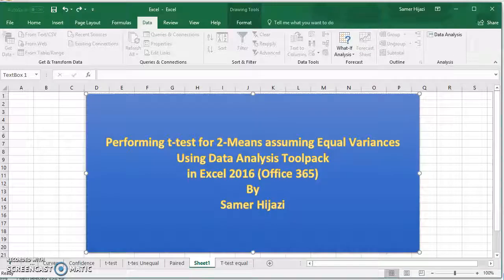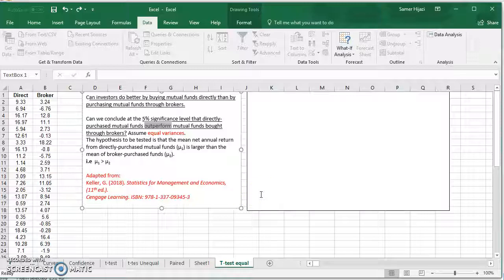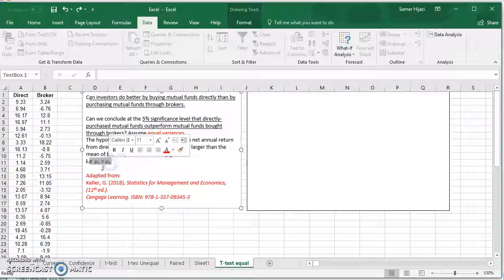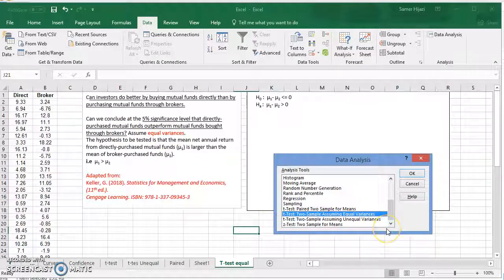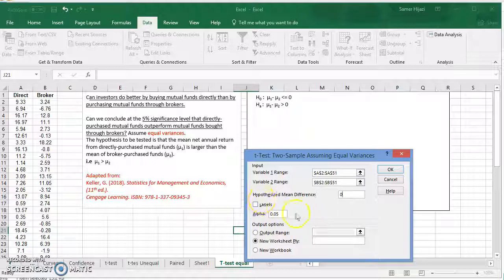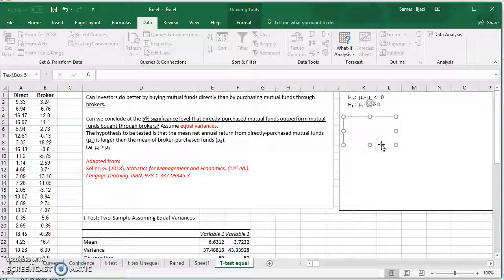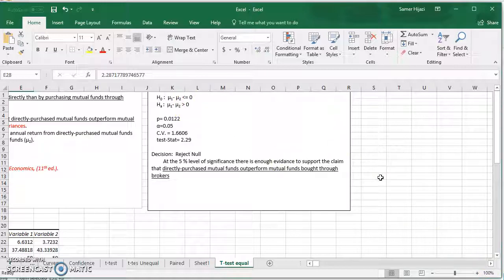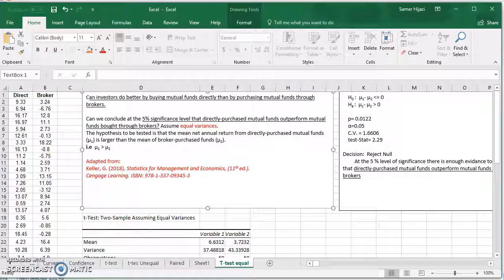Performing a t-test for two means assuming equal variances in MS Excel 2016 (Office 365)